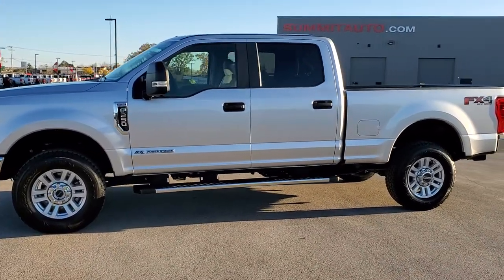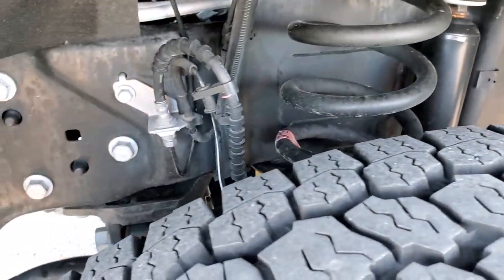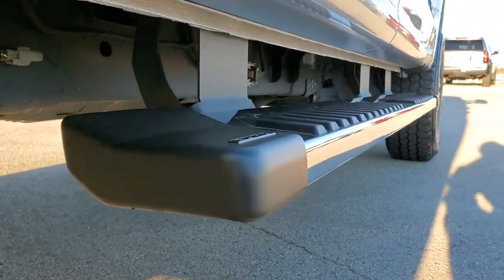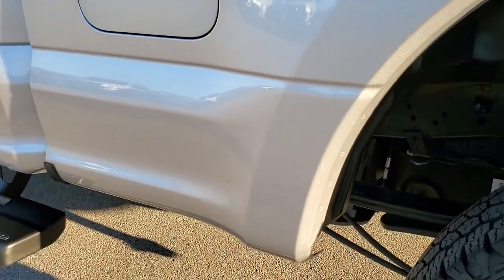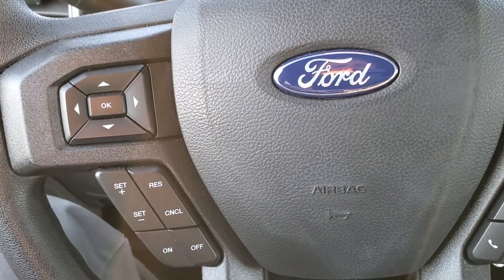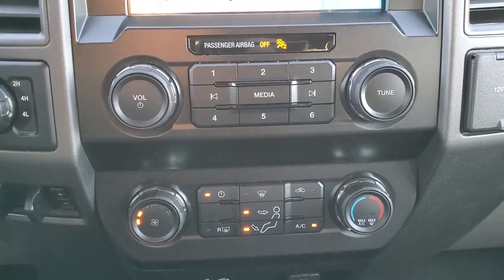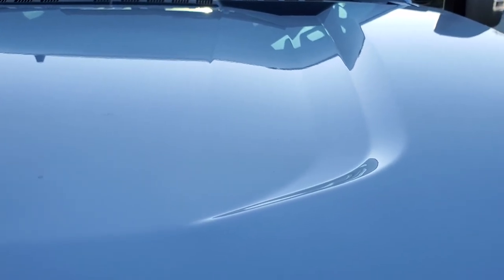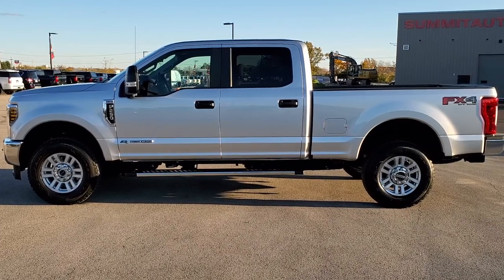2019 FORD F250 CREW SHORT XL STX FX4 IGNOT SILVER POWERSTROKE DIESEL WALK AROUND REVIEW 11063 SOLD!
This 2019 Ford F250 Crewcab XL STX POWERSTRKE DIESEL WITH THE ULTIMATE TRAILER CAM IN IGNOT SILVER FOR SALE IN FOND DU LAC WISCONSIN is the vehicle we did walk around review of today.

Thank you for checking out this video of this 2019 Ford F250 Crewcab XL STX POWERSTRKE DIESEL WITH THE ULTIMATE TRAILER CAM IN IGNOT SILVER FOR SALE IN FOND DU LAC WISCONSIN

STOCK: 11063
PRICE: $53,499
MILES: 6,271
MAKE: FORD
MODEL: F250
VIN: 1FT7W2BT6KEG40140
LOCATION: FOND DU LAC OSHKOSH WISCONSIN, 54937 TRUCKS ON 41

1 OWNER! CLEAN TITLE HISTORY! TEXAS TRUCK! 6.7 Liter V8 Powerstroke 2nd Generation Turbo Diesel Engine, 440 Horsepower, Full Four Door Crew Cab, Short Box 6 1/2 Foot Shortbox, XL Package, STX Package, 6 Speed Automatic Transmission with Optional Manual Tap Shift, Turn Dial 4x4 Four Wheel Drive 4WD, FX4 Offroad Suspension Package, Reverse Backup Camera Rearview Camera, Cargo Camera Rear View Box Camera, Non Smoker, Gray Cloth Seats, 40/20/40 Split Front Bench Seating with Center Seat Hidden Storage Compartment, Full Towing Package with Receiver Trailer Hitch, Wiring and Transmission Cooler Tow Package, Ultimate Trailer Tow Camera With Cargo Camera, 6 Upfitter Switches, Factory Brake Controller, Factory Exhaust Brake, Heated Telescopic Tow Power Mirrors with Built-in Directional Signals, Advancetrac with Roll Stability Control Traction Control, HDC Hill Decent Control, 3.31 Gears with Limited Slip Differential, Goodyear Wrangler All Adventure LT275/70 R18 Tires, Painted Alloy Rims Premium Wheels, Four Wheel Disc Brakes, Factory Chromed Stepbars, Spray-in Bedliner, Bedrail Covers, AM / FM Radio Tuner, Sirius/XM Satellite Radio Capabilities Sirius / XM, Sync 8" Touchcreen Radio, Microsoft SYNC System with Bluetooth, Hands-Free Audio System Blue Tooth, USB Jack Portable Audio Connection, Keyless Entry System, Rear Window Defroster, Adjustable Height Seatbelts, Driver and Passenger Front Air Bags, L.A.T.C.H. Child Safety System, Side Curtain Air Bags SRS Safety Restraint System, Multi-Function Steering Wheel Controls, Compass, Outside Temperature Display and Mileage Display, Husky All Weather Floormats, Air Conditioning AC, Cruise Control, Power Locks, Power Windows, Automatic Headlights Autolamp, Tilt/Telescope Steering Wheel, 3 Year / 36,000 Mile Remaining Factory Bumper to Bumper Warranty, Whichever comes first, 5 Year / 60,000 Mile Remaining Powertrain Factory Warranty, Whichever comes first, Ignot Silver Metallic, ONE OWNER! CLEAN AUTOCHECK! Very very clean inside and out! This is one of the sharpest and cleanest 2019 Ford F250 crewcab shortbox 3/4 ton diesel trucks we have ever had on our lot! Make your move before this super clean 4wd is gone!

STOCK: 11063
PRICE: $53,499
MILES: 6,271
MAKE: FORD
MODEL: F250
VIN: 1FT7W2BT6KEG40140